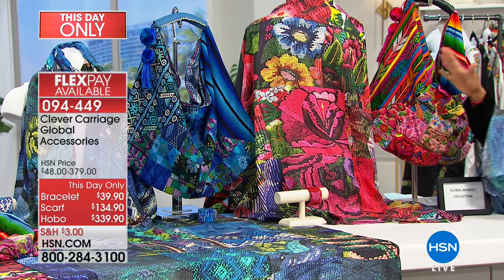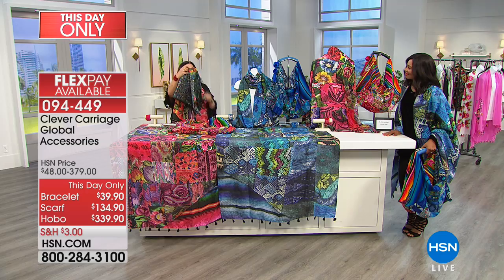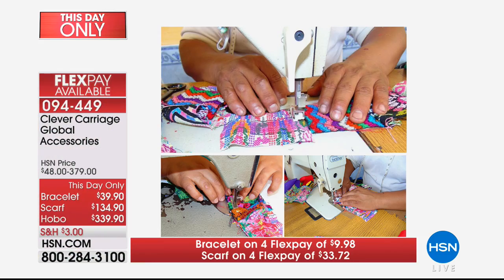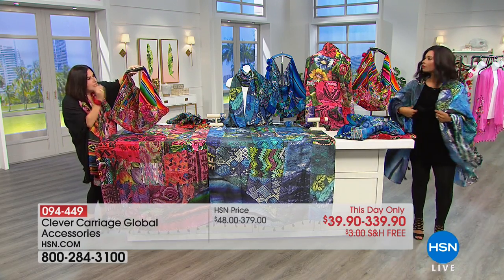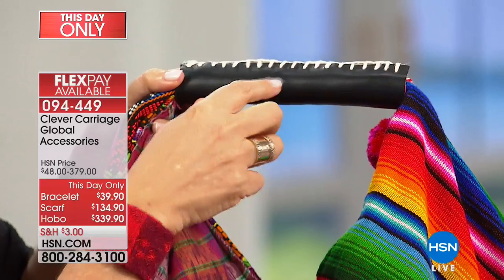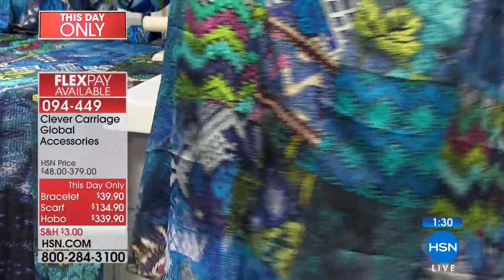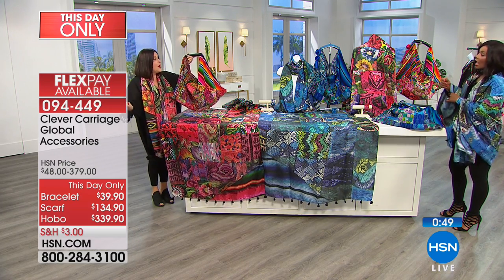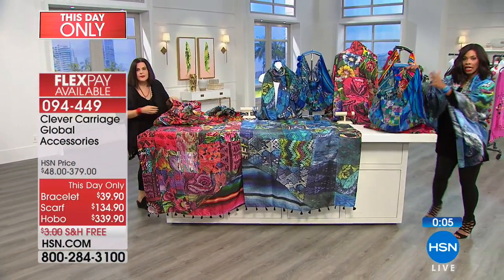Clever Carriage Company Antigua Patchwork Hobo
Kim Isaacsohn, Head Coachman of Clever Carriage Company, travels the world to bring you unique product. This hobo is made of vintage fabrics, used...